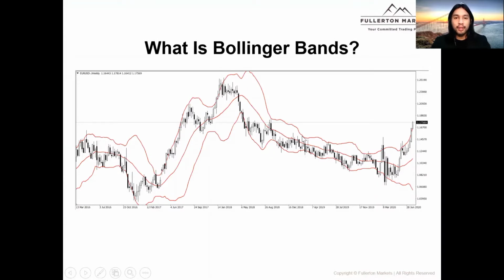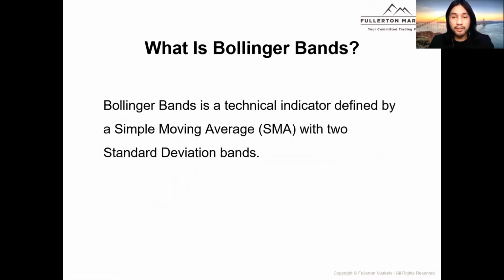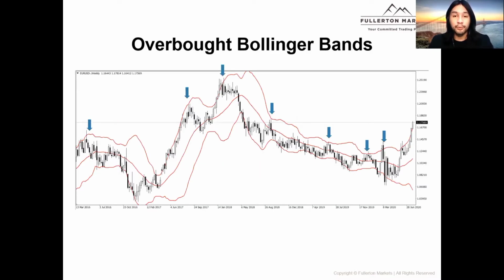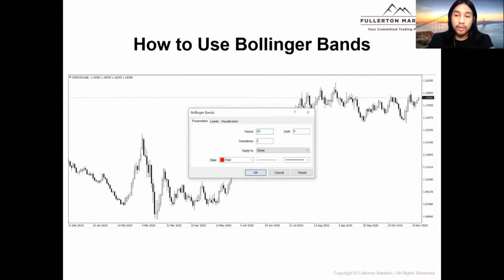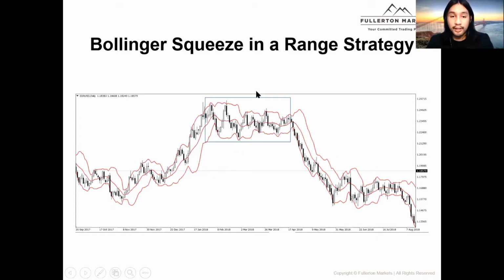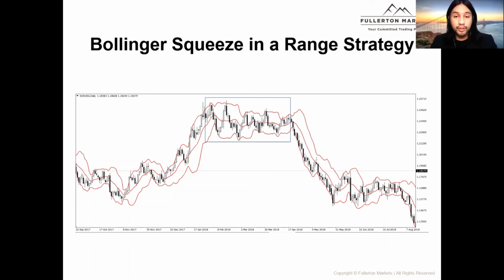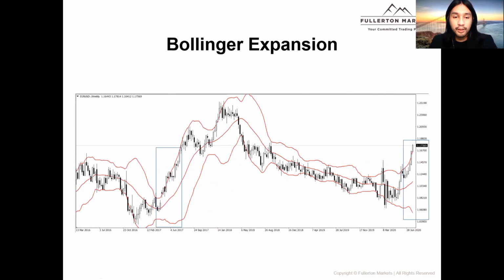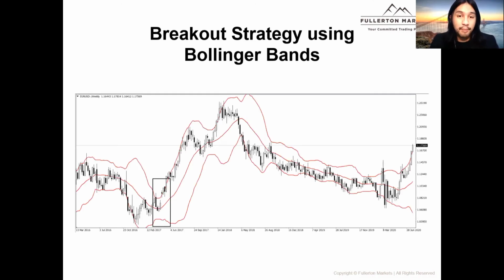[WTC 2.11] Maximise your profits with Bollinger Bands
Bollinger Bands are key indicators you must know! They help you to identify trend directions and when to enter and exit with great accuracy.

You can also use Bollinger Bands to spot price volatility.

We'll share with you all the tips to using Bollinger bands like a pro and earning more profits! Find out how to:
1. Read Bollinger Bands
2. Determine oversold and overbought areas
3. Use the squeeze and wider moment to ascertain trade entry and exit